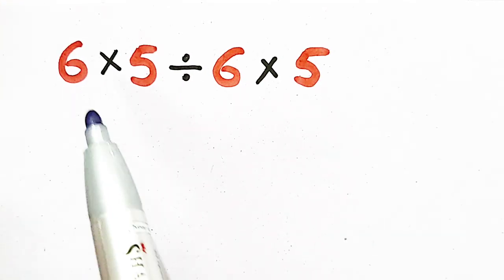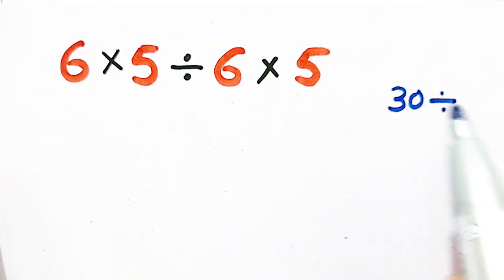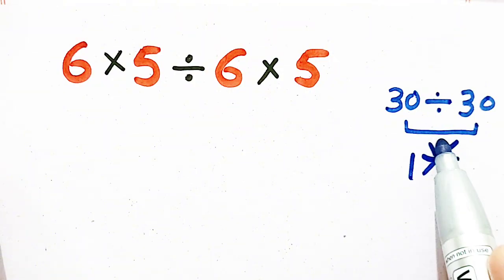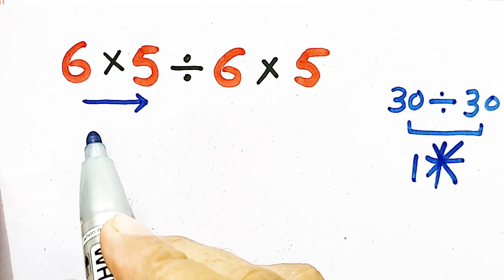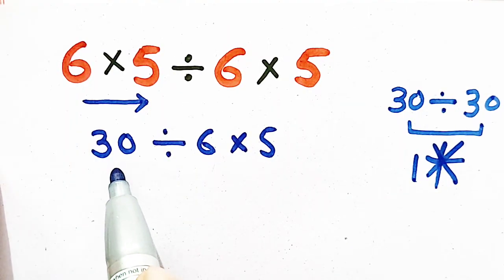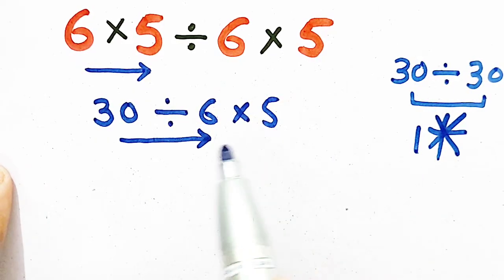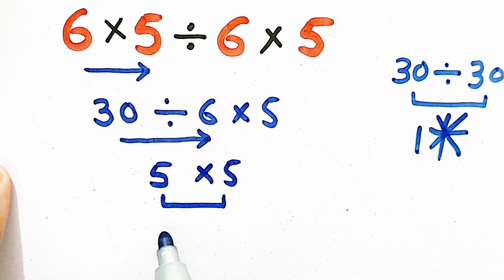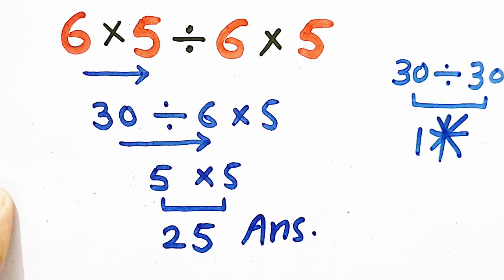Maybe 1 in 10 People Can Solve This Math Problem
99% failed! Can you do it? math​ logicalstation​ mathproblem​ math​ math​ logicalstation​ mathproblem​ math​ logicalstation​ mathproblem​ mathspuzzles​ puzzles​ brainteaser​